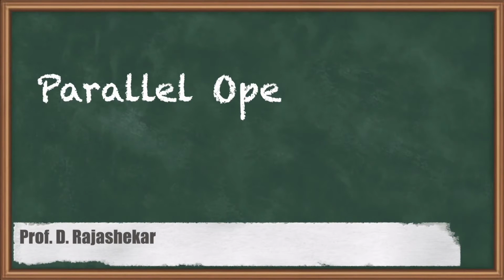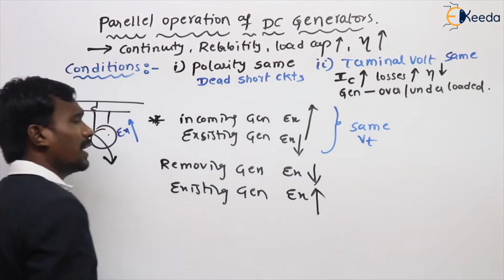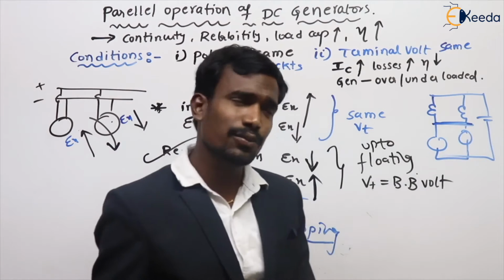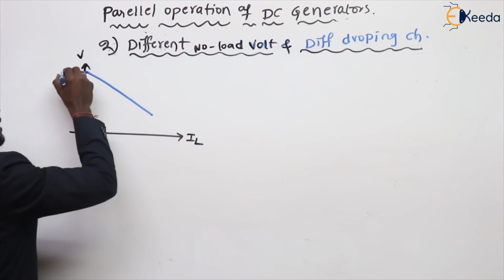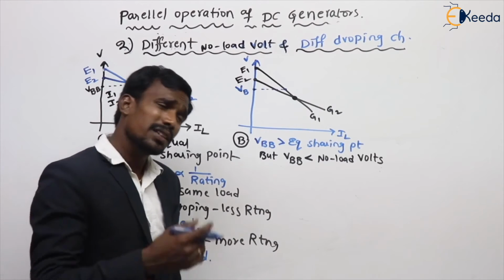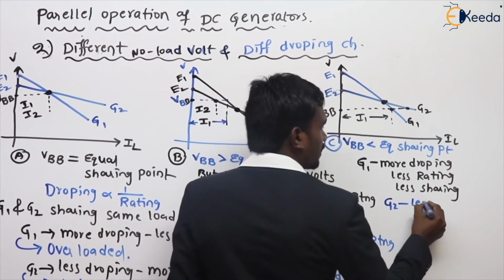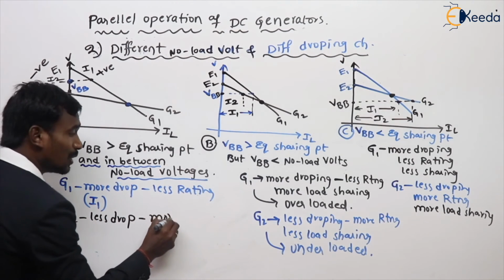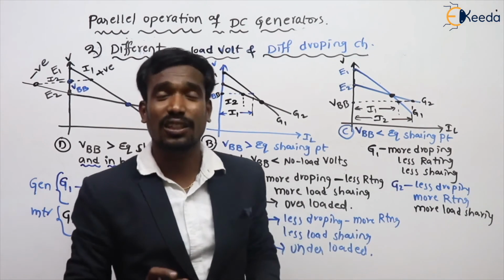Mastering Parallel Operation Of DC Generators | GATE Electrical Machines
🌟 In today's video, we dive into the fascinating topic of "Parallel Operation of DC Generators," a crucial concept in the GATE Electrical Machines syllabus.

Understanding the fundamentals of parallel operation in DC generators.
Exploring the key parameters and considerations for successful parallel operation.
Analyzing the advantages and challenges associated with running multiple DC generators in parallel.
Real-world applications and scenarios where parallel operation is crucial.

Happy Learning.